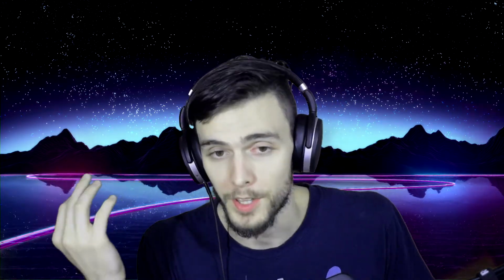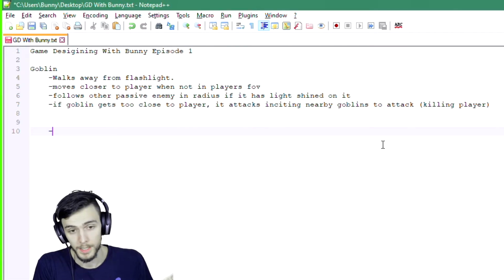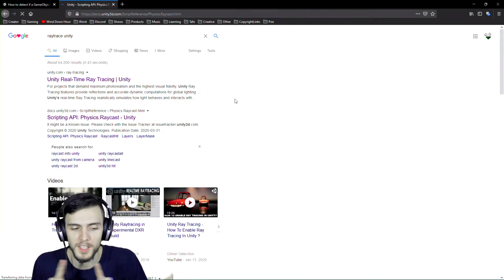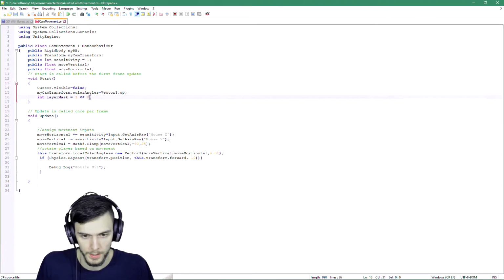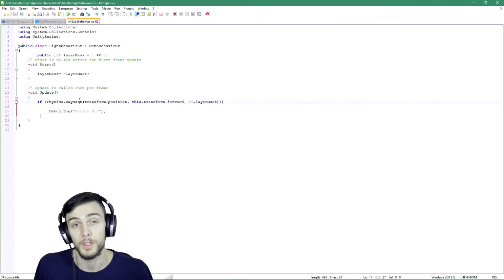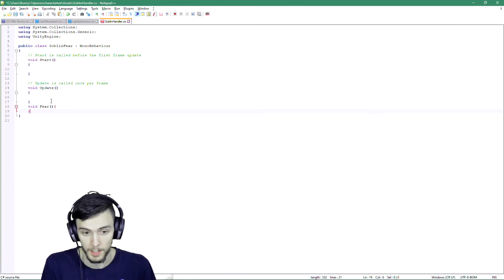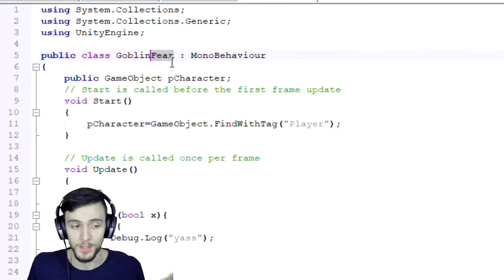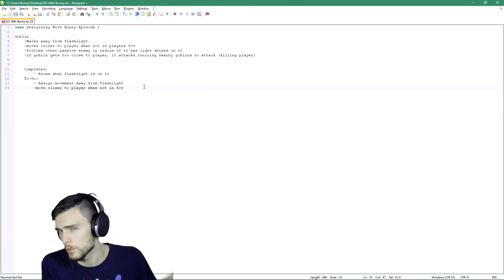Jumping Right In | Daily Developer Diary - Day 1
Good Morning Bunny's, welcome to The Den!
Today i'm finally showing you guys one of my favourite interests!

Telling computers to do stuff for me.
Now i'm not an expert games designer, in fact i'm a beginner. So this is a daily video chronicling my deep dive into developing games. That means you're learning with me and also might mean that sometimes I get things wrong.

The Daily Developer Diary is an attempt to get me to finally get off of my metaphorical butt and start designing my first FULL game for real.

Todays Episode is all about our first enemy in the game (Which we will call Game-1 for now)

(hey game developers, I honestly welcome any and all criticism on my code, as i AM new and would love to know reasons why whatever i did is a big no no)